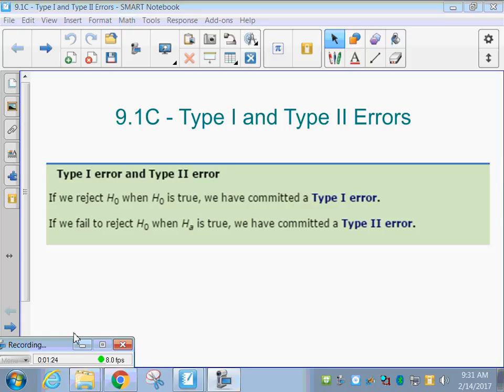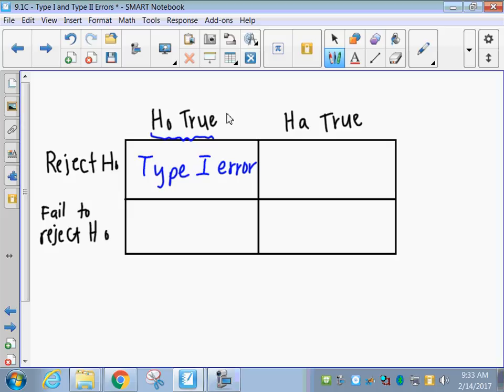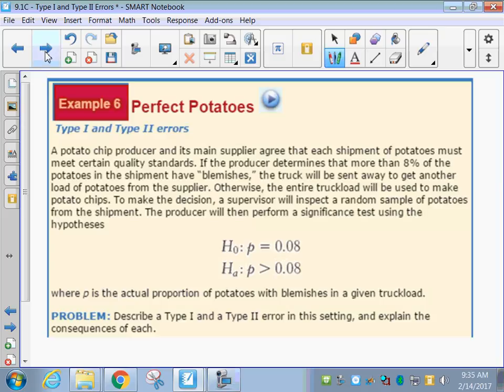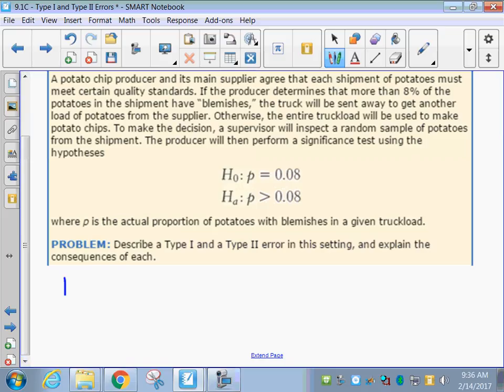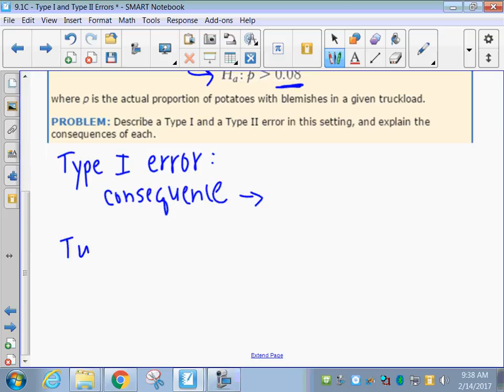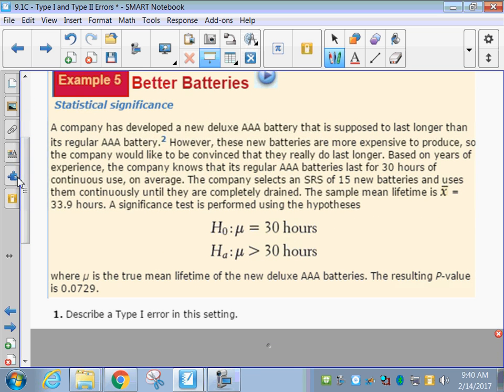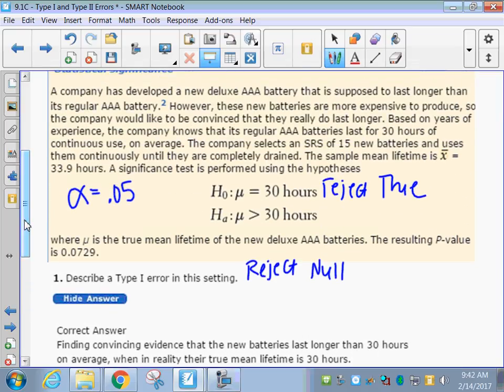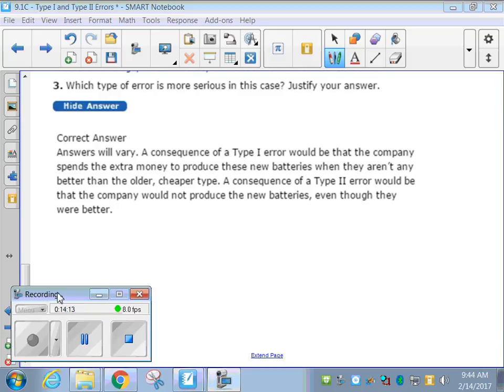AP Stats - 9.1C - Type I and Type II Errors